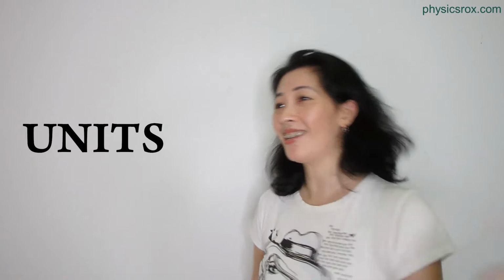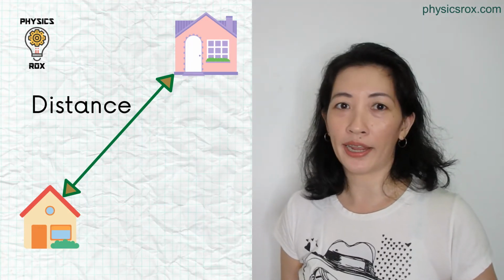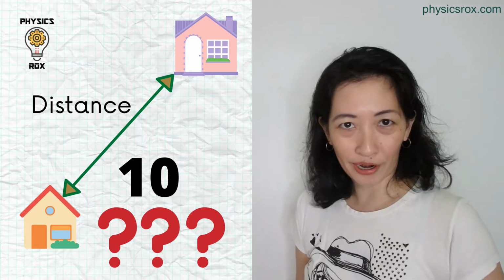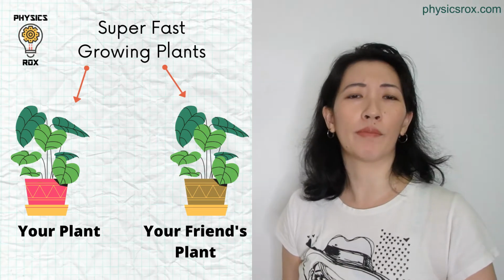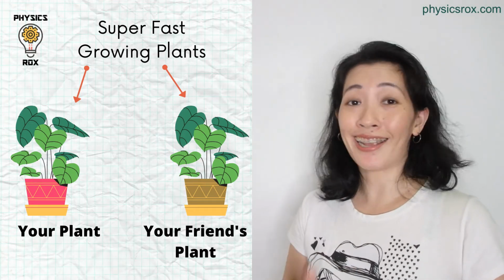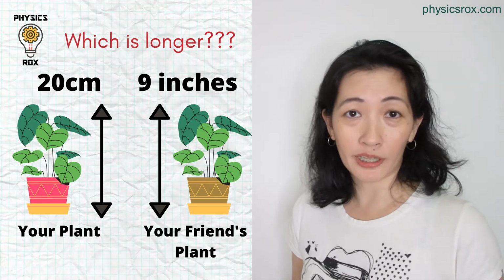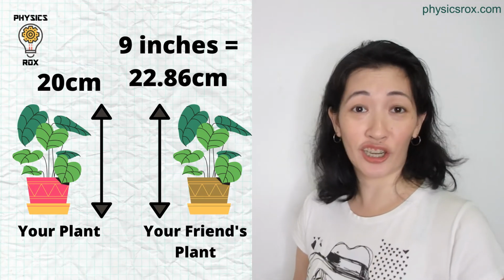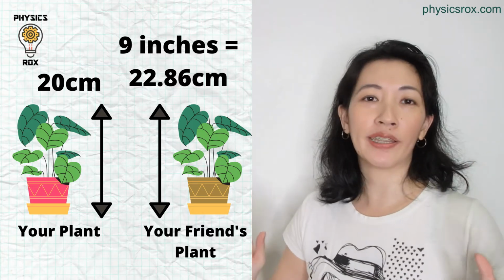Units vs S.I. Units [Basic Physics]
What is the difference between Units and S.I. Units? In this video, Teacher Zyen explains why S.I. Units are important.

This is a basic concept in Physics which you would need to know, regardless of the syllabus you are studying!